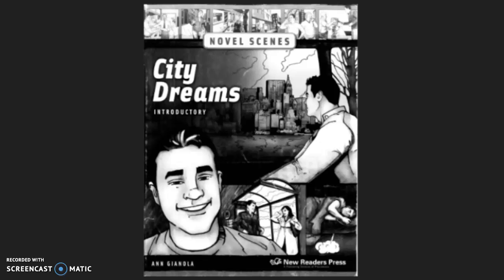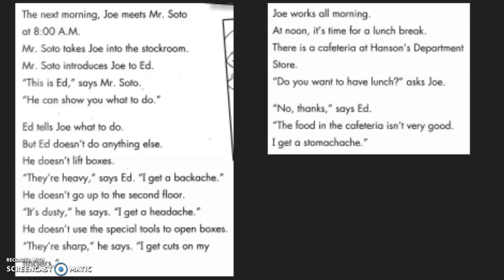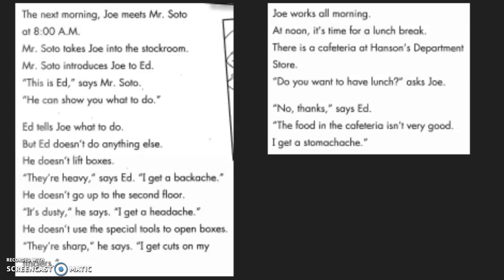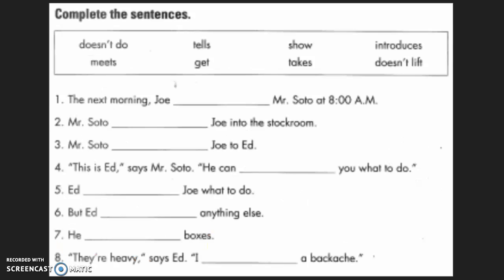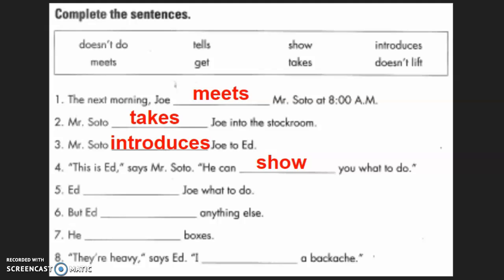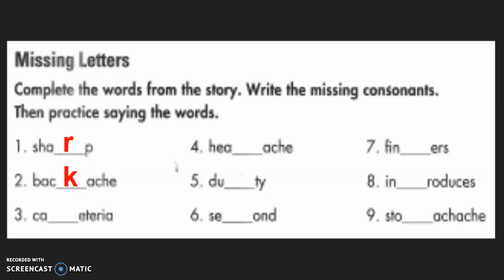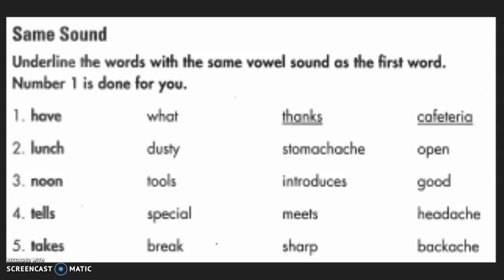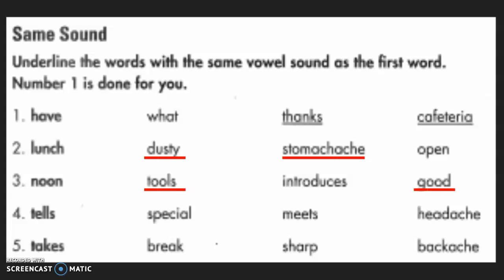City Dreams, Chapter 10